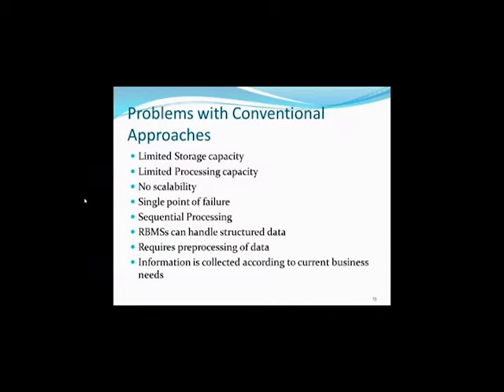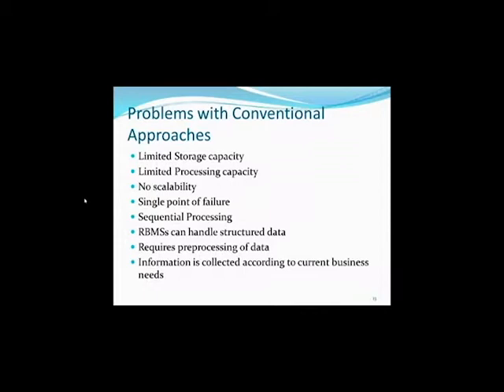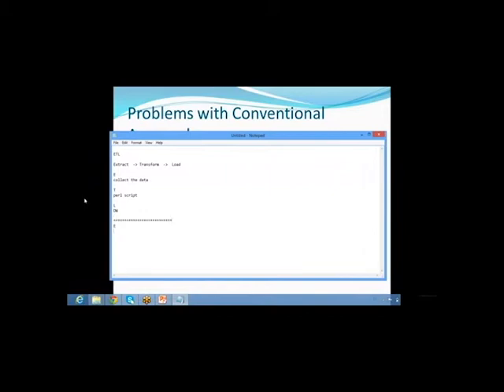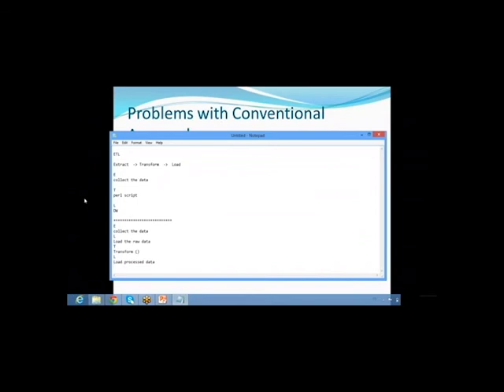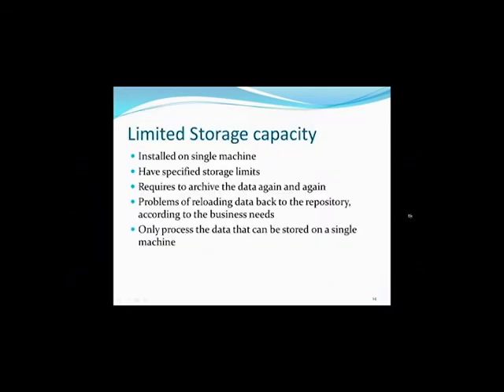ETL vs ELT - Extract- transform load vs Extract Load Transform- Big data Hadoop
ETL vs ELT.  Extract Transform load vs Extract Load Transform. Learn ETL! Learn ELT! This is a video snippet from the hadoop live course by ufaber.com
Anish our trainer here explains what were the traditional database systems and their typical ETL approach (Extract-Transform -Load). He also explains the Hadoop based approach which ELTL and comes from the fact, the Hadoop's scalability allows you to store all the data in its raw form